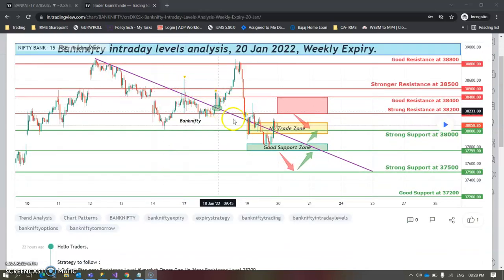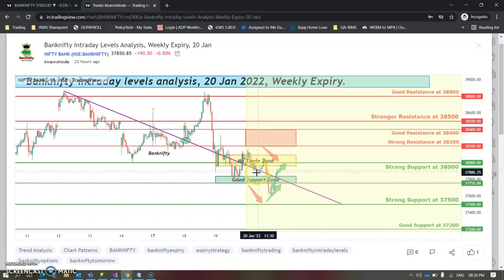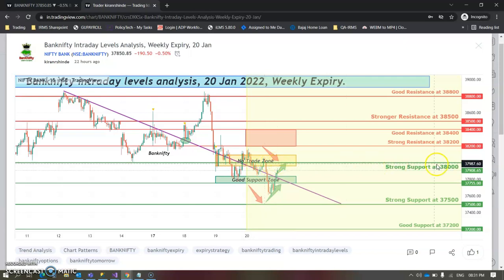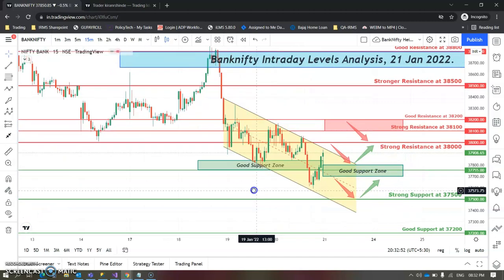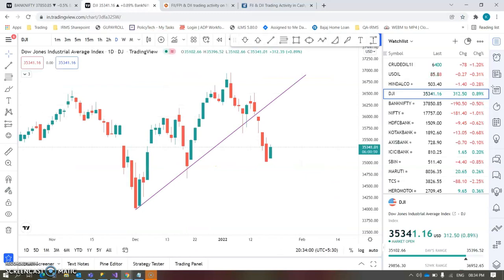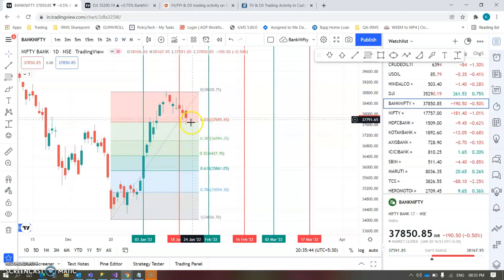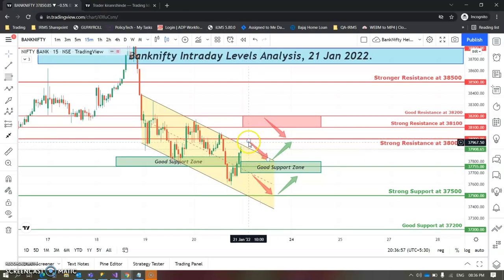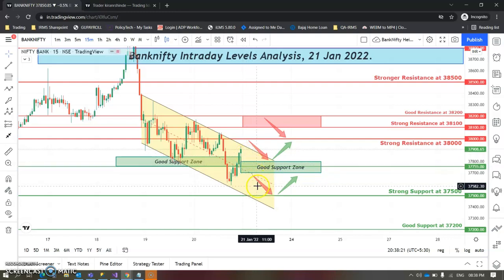Banknifty Intraday Levels Analysis, 21 Jan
Hello Traders,

Strategy to follow :
1.Sell on Rise near Resistance Level if market Opens Gap Up/Near Resistance Level 38200.
2.Buy on Dips near Support Level if market Opens Gap Down near 37700 or 37500.

Imp: 38000 Level would be more stronger in Resistance and would not be broken in one go.

Please take the trade according to the levels marked, with Stop Loss.

This is not Buy and Sell recommendation to any one.
This is for education purpose and a helping hand to learn trading in Market.

I hope you all like my analysis.
Please do share your thoughts into comment section.